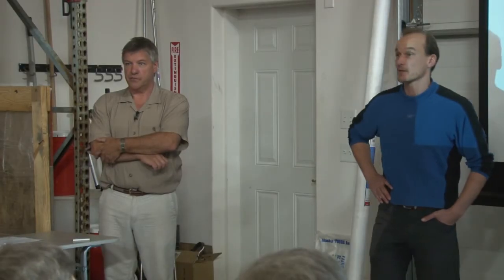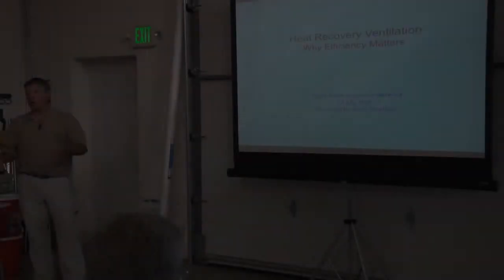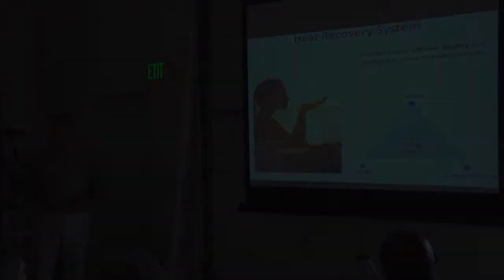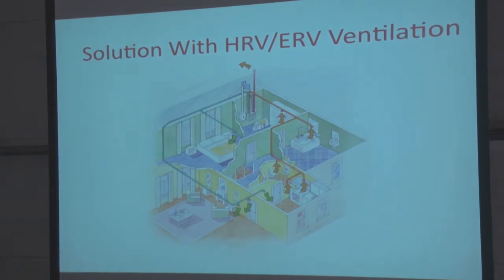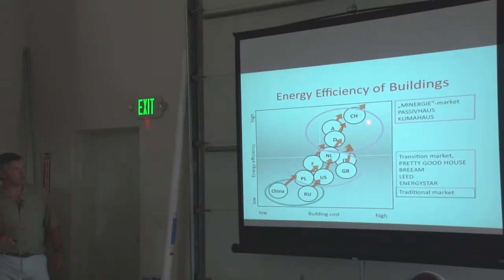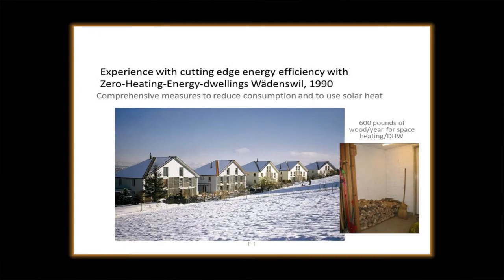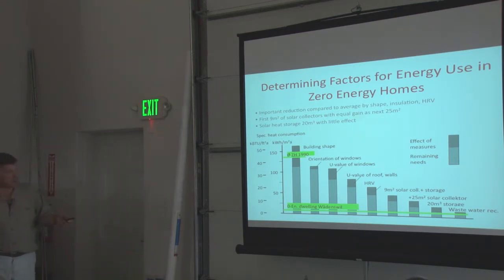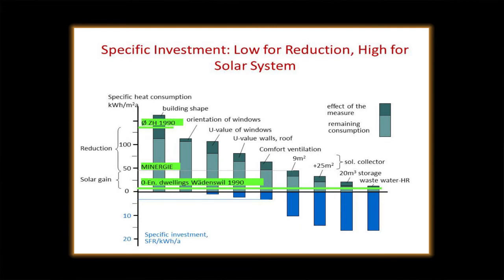Heat Recovery Ventilators - Optimal Indoor Air Quality for Energy-efficient Construction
In this presentation from Fairbanks, Alaska, you'll learn about the role of the Zehnder High-Efficiency Heat Recovery Ventilator (HRV) or Energy Recovery Ventilator (ERV) in a healthy, comfortable and energy-efficient home.